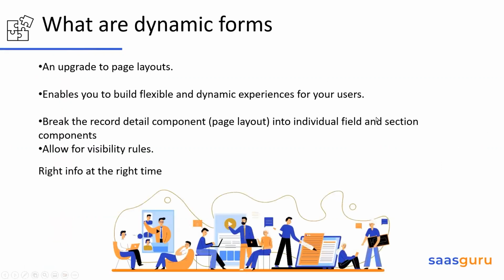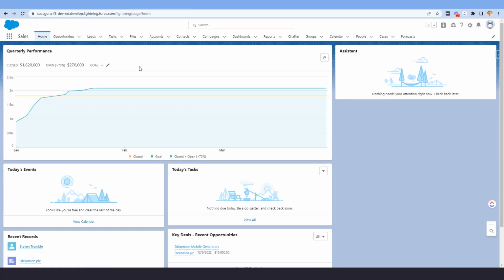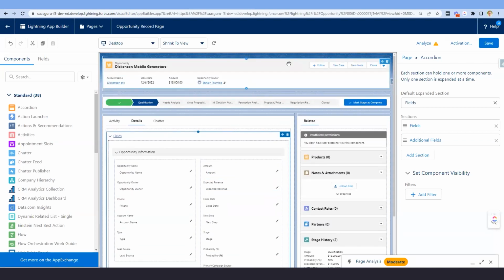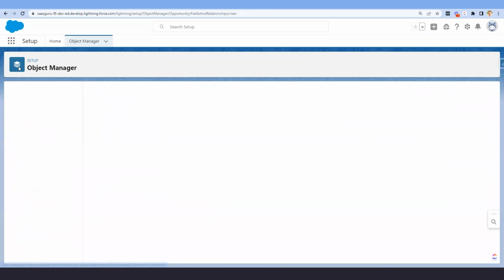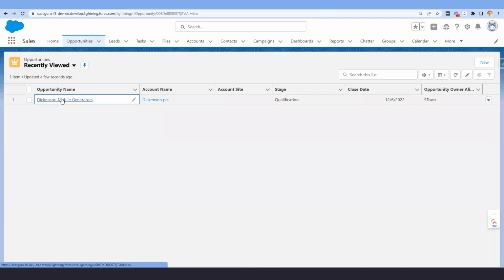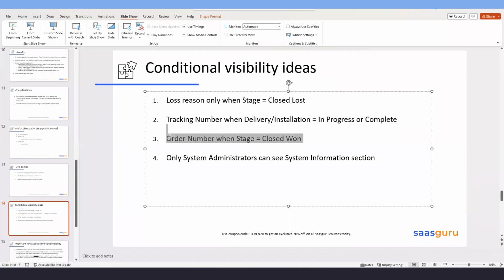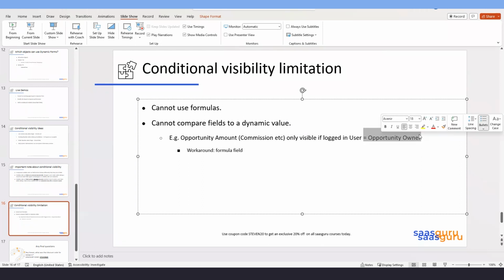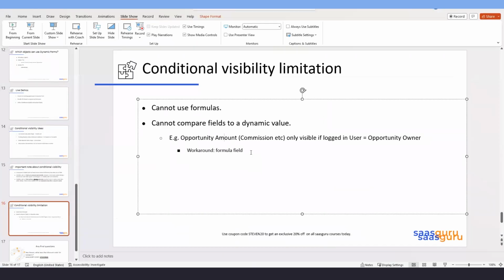Introduction to Dynamic Form with Steven Trumble | saasguru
exploring Dynamic Forms with Steven Trumble | saasguru

About webinar -
Create intuitive page layouts that put the user at front of mind. Find ways to place fields anywhere, use conditional rules to show/hide fields, and improve page load times.

About Speaker -
a Salesforce Consultant with six certifications (Associate, Administrator, Platform App Builder, Sales Cloud Consultant, Service Cloud Consultant, and OmniStudio Consultant).
Steven build Flows to make business processes simpler and more intuitive, set up integrations to have everything in Salesforce, and implement a new Salesforce org.
I'm passionate about solving problems and helping others. That's why I answer questions on Trailhead, built my own Salesforce website (TrumbleSF.com), and created two courses on Udemy!

Why saasguru? -
1. Set Your Benchmark and Know If You Are Ready
2. High-Quality Micro-learning Modules
3. Guided Revisions
4. Practice Exams
5. Work with Seasoned Mentors